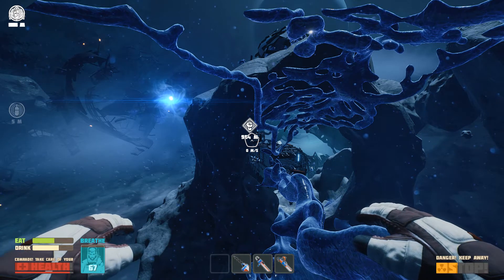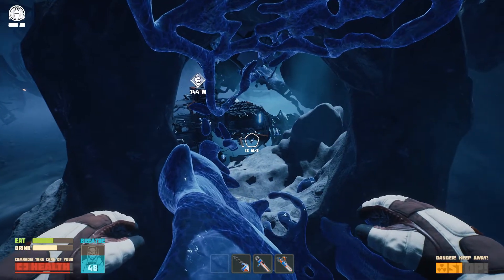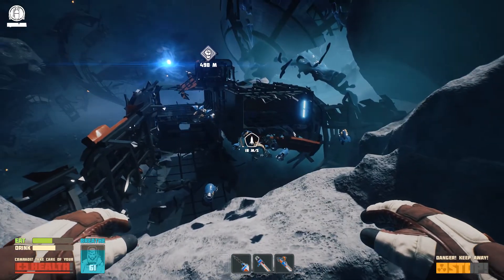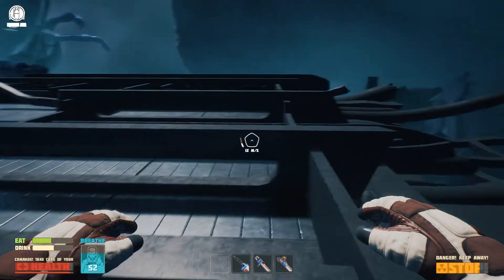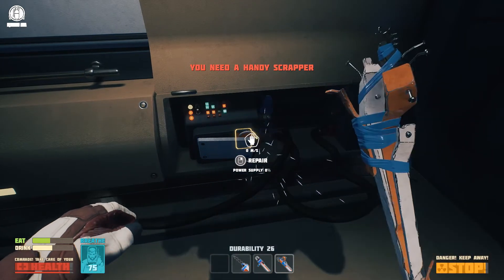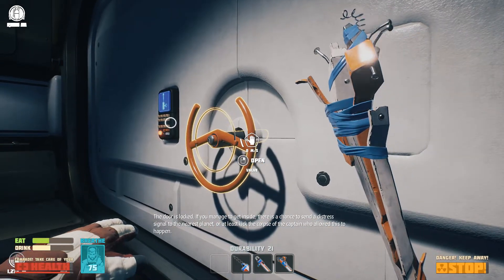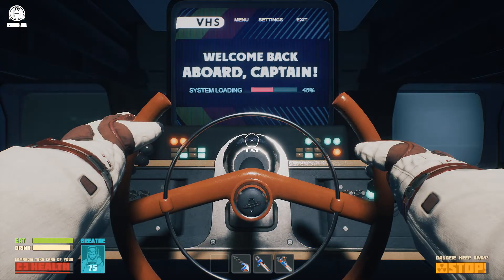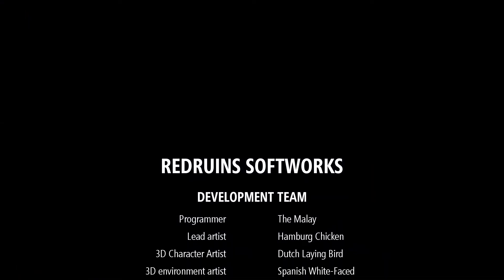BLAST OFF!!! | THE END | Breathedge Gameplay | PC | Part 6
Buckle up dorothy cause kansas is going bye bye!!!

Breathedge is an adventure game with a piece of survival and a solid dose of specific humor. Game has benn developed and published by RedRuins Softworks.
The main character of the game is on an Interstellar Journey to arrange a funeral for his deceased father. When his spaceship suffered an accident, the protagonist was forced to start a real battle for survival. As if that was not enough, the poor wretch quickly found a trace of the global conspiracy  and on his shoulders rested the task of saving the princess. Our mentee is not alone! He is accompanied by immortal chicken which helps him to face many problems.

Other Games I Play:

7 Days To Die Alpha 16 War of the Walkers Playlist